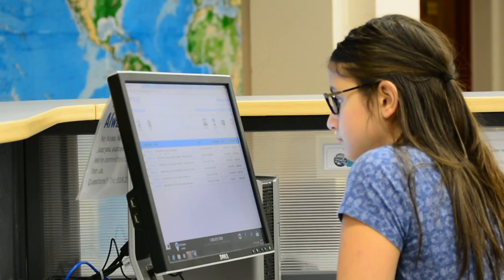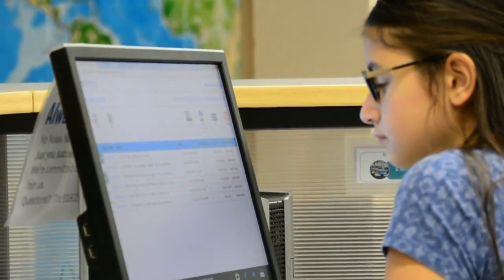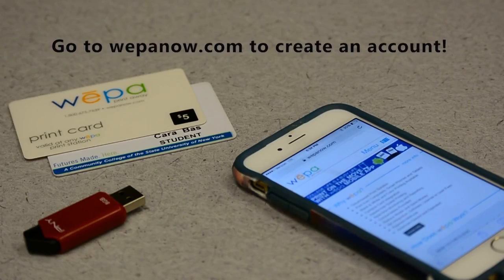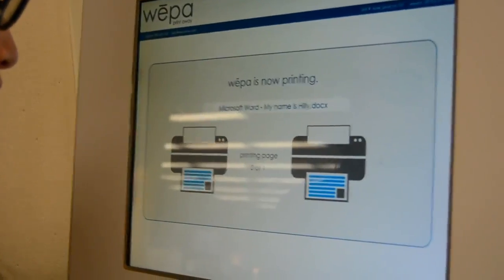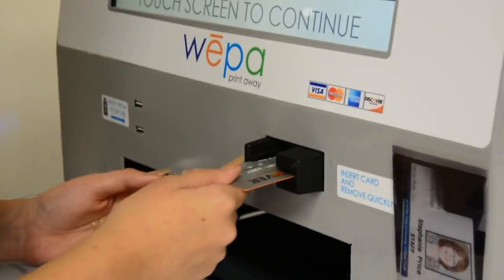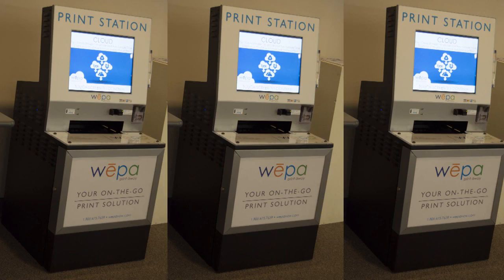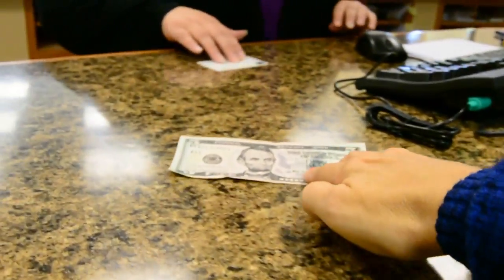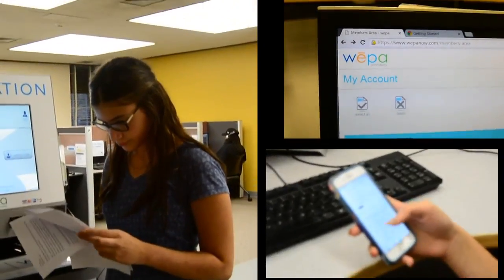Wepa at FMCC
A Student Production by Cara Bas